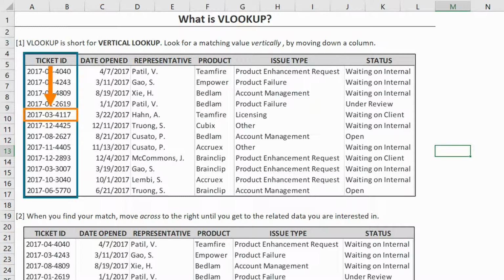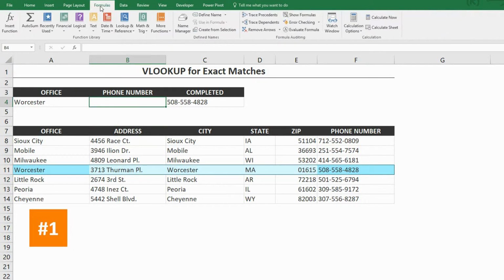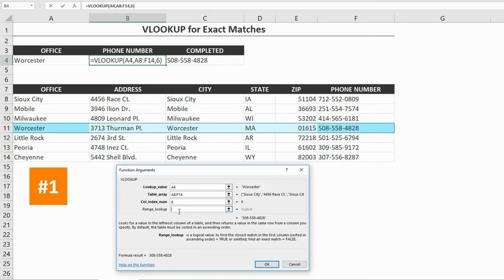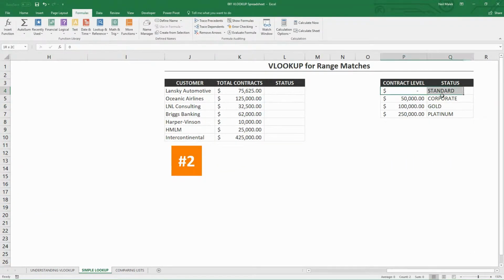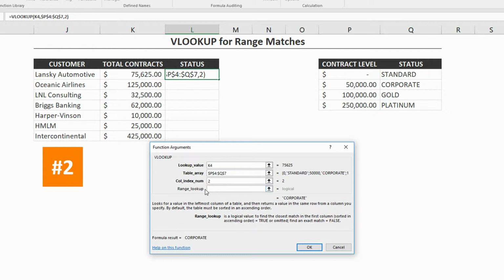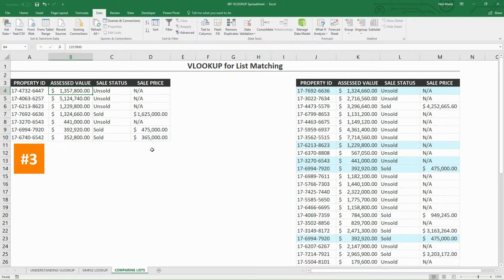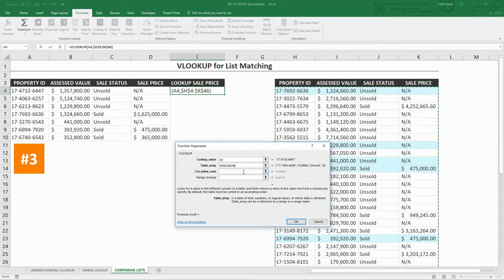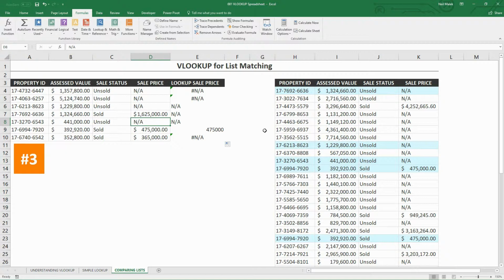VLOOKUP Fundamentals Full Tutorial about Exact Match and Range Match Functions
Want to learn how VLOOKUP works? Watch this video.